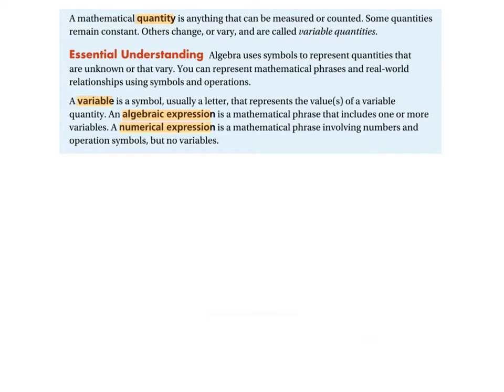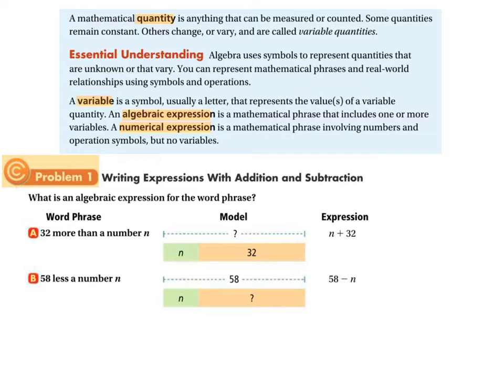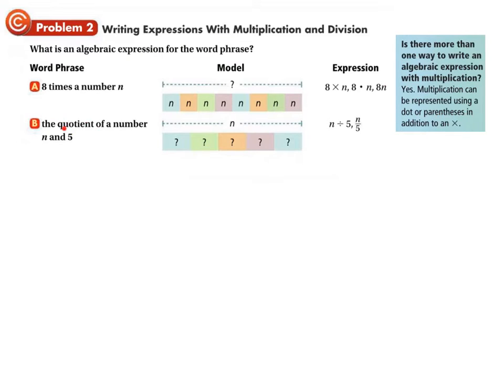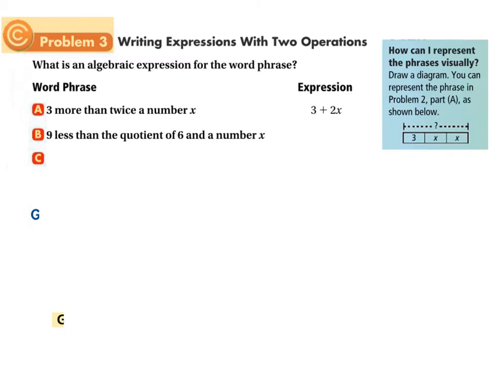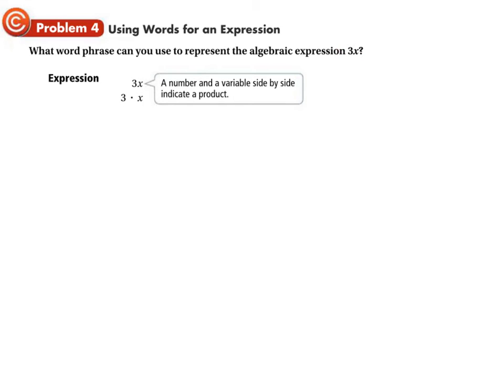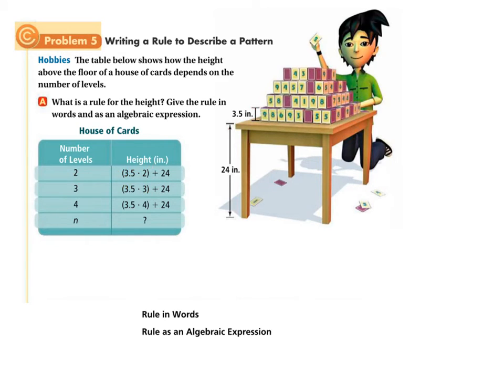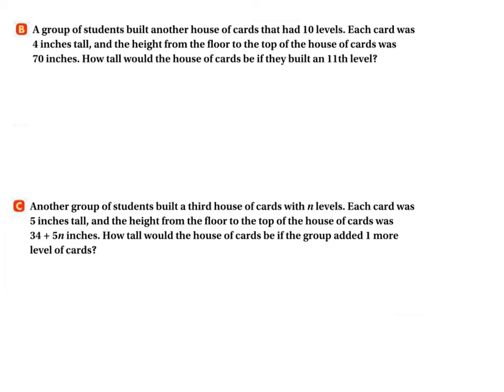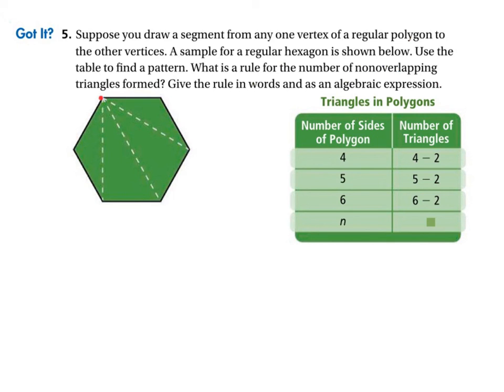Alg 1 ~ Lesson 1-1